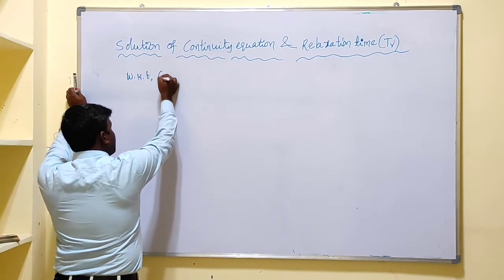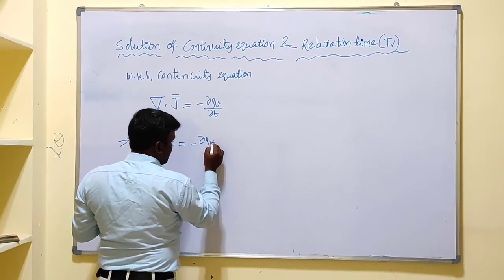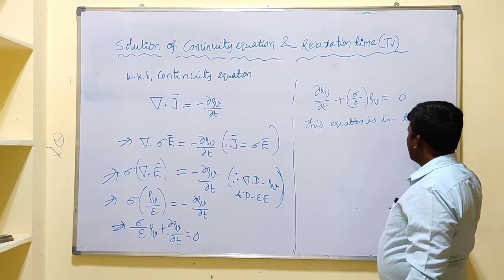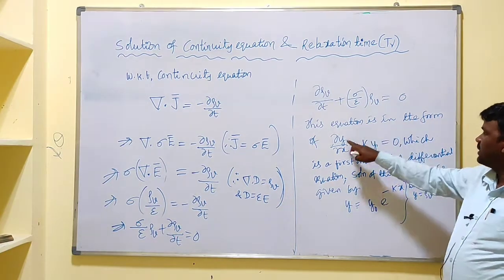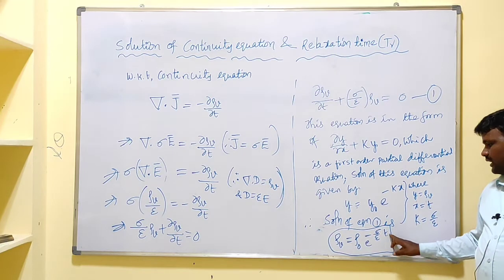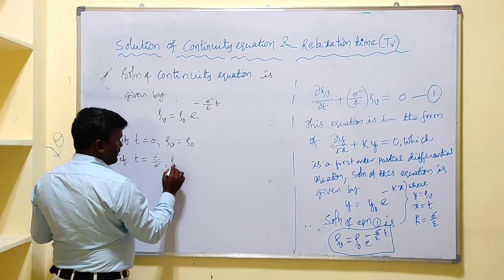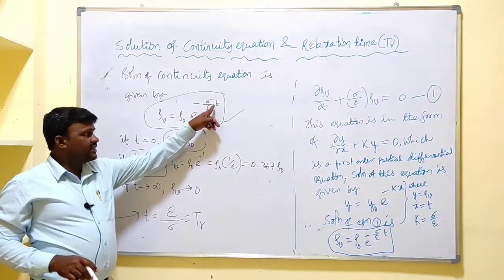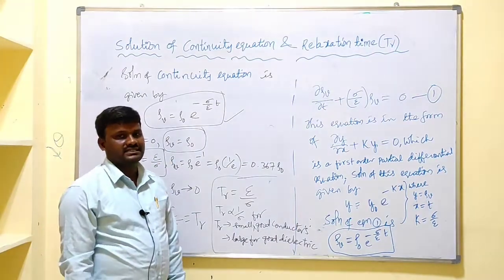SOLUTION OF CONTINUITY EQUATION AND RELAXATION TIME